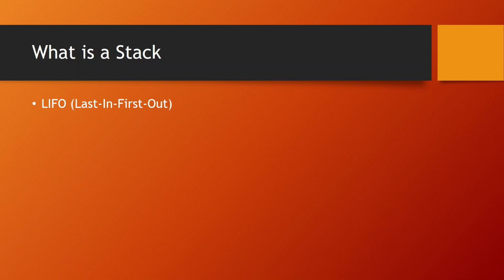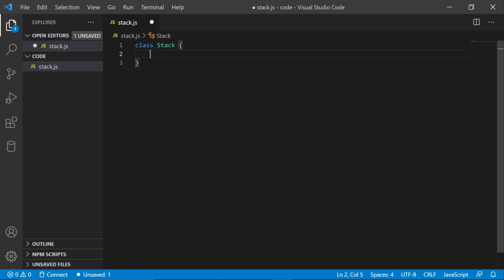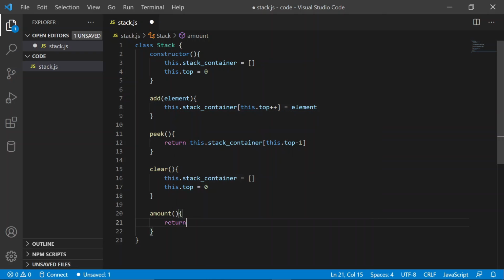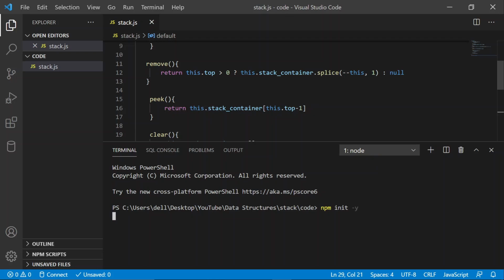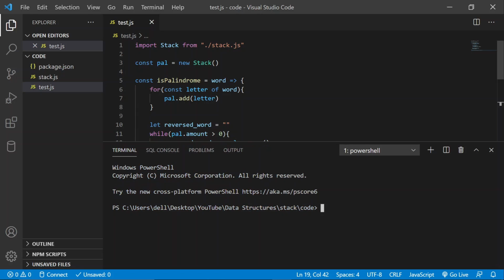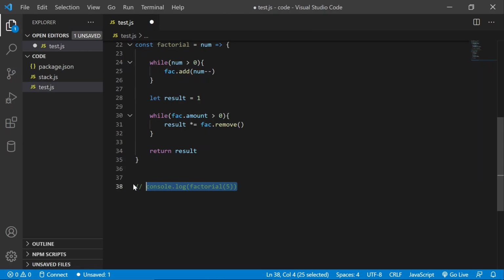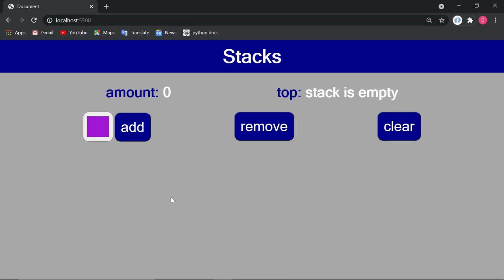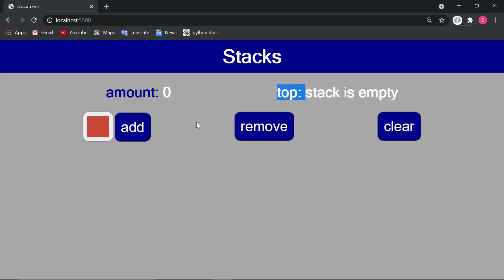Data Structures Ep. 1 | Stacks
this video explains the basics of the stack data structure with a few examples.

TIMESTAMPS
slides - 5:39
implementation - 18:31
examples - 32:00